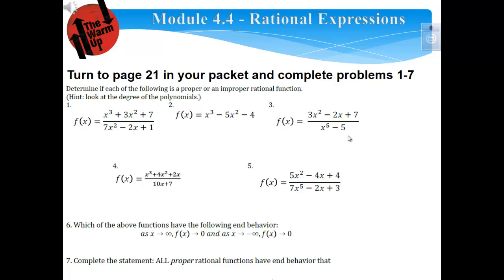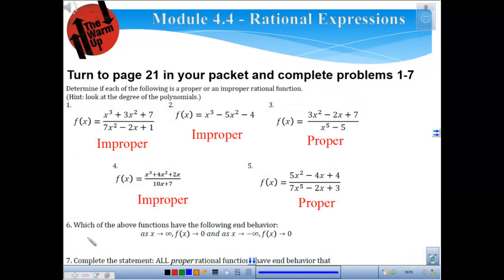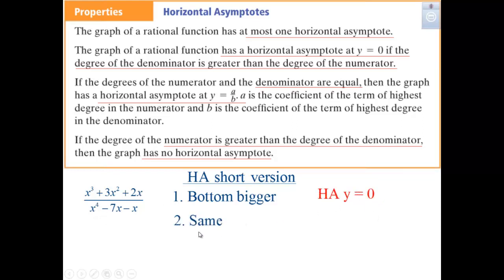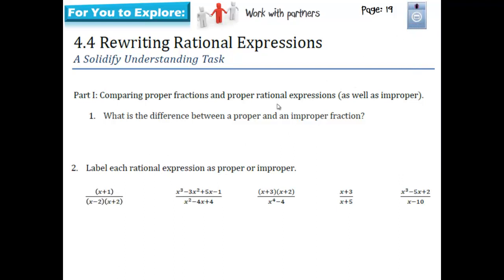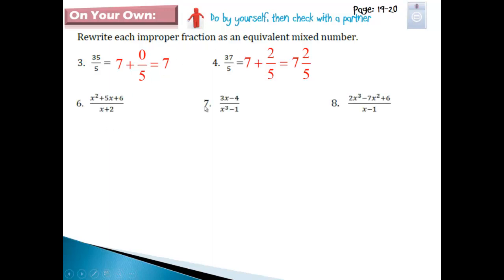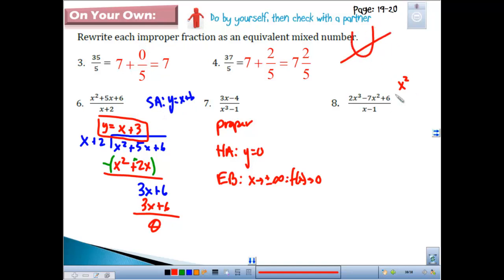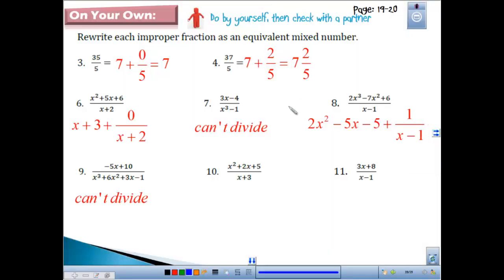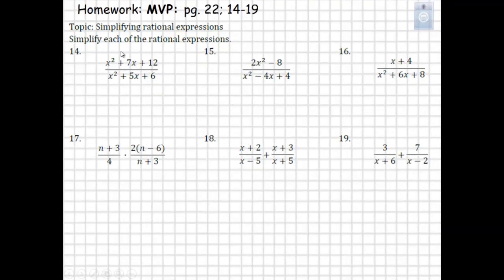4 4 Video Lesson